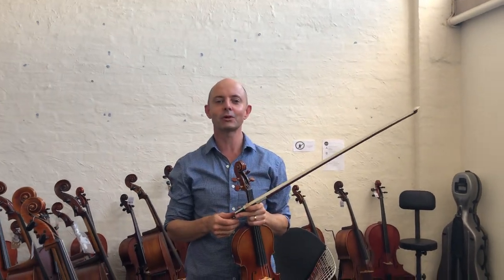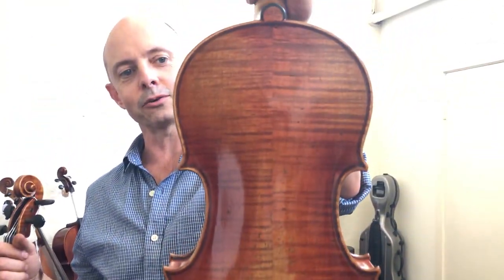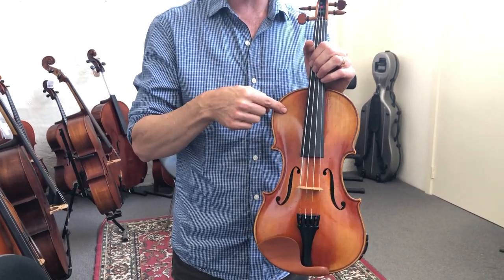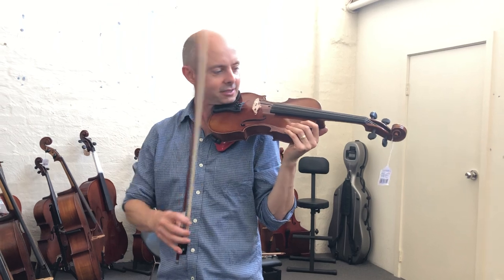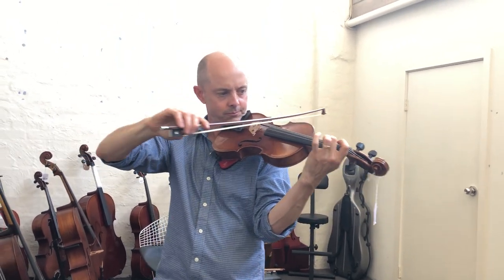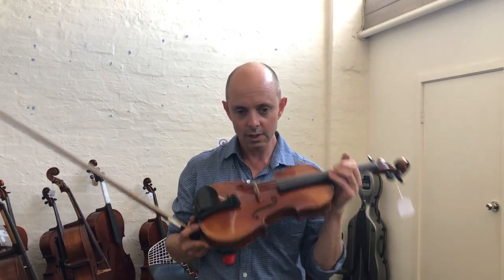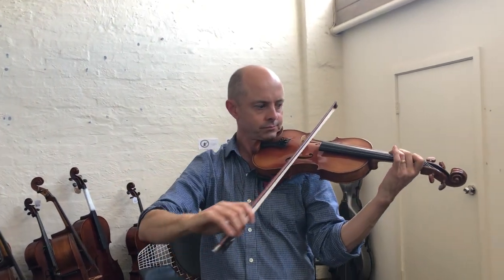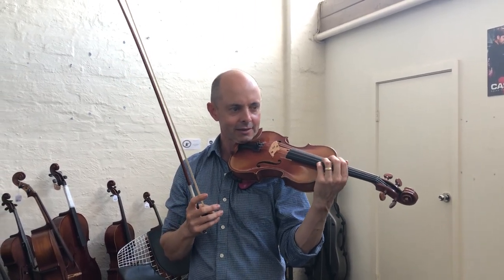Violin comparison for Chris. Raggetti master series vs Struna Maestro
Raggetti master series $2025
Violin only
Struna Maestro  $2895
 inc case/bow